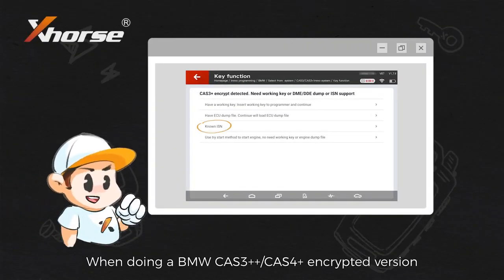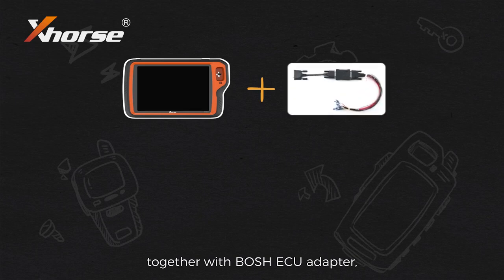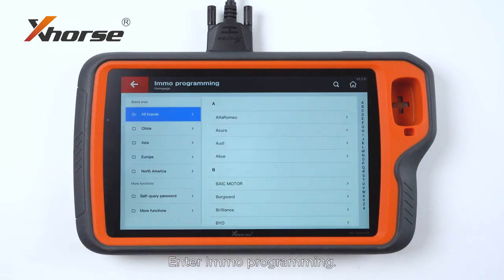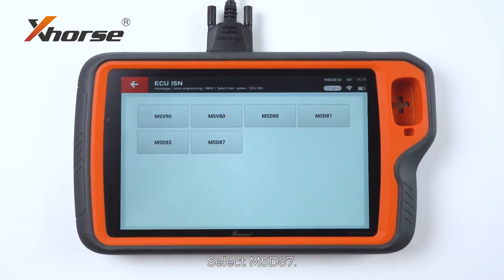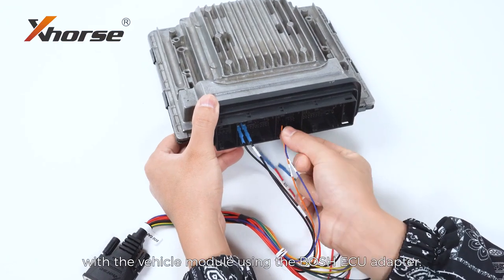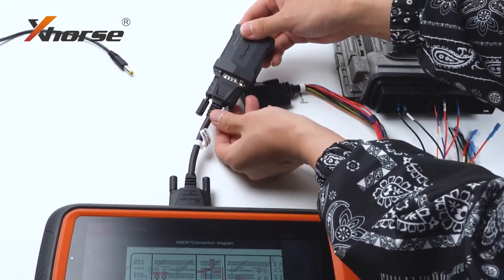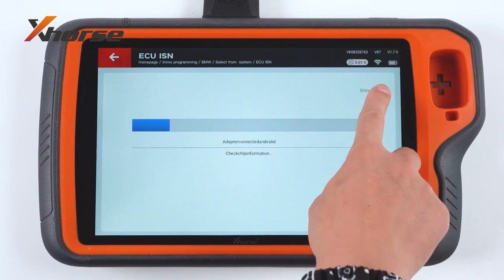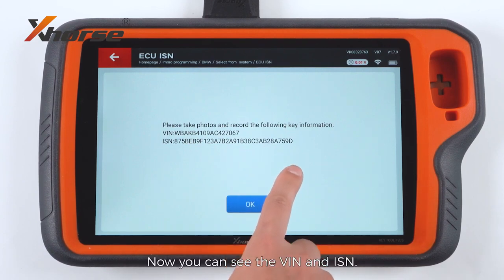Read BMW ISN on Bench Using KEY TOOL PLUS Xhorse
HOW TO READ BMW ISN WITH KEY TOOL PLUS